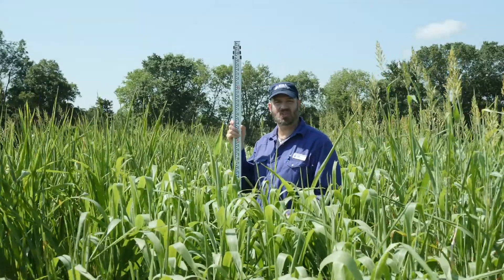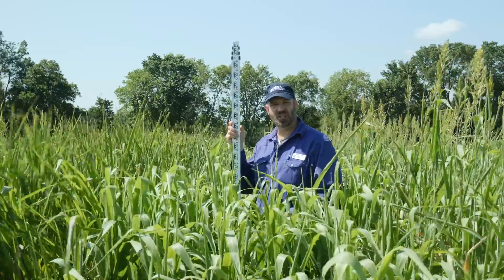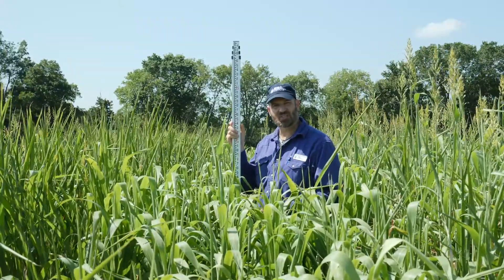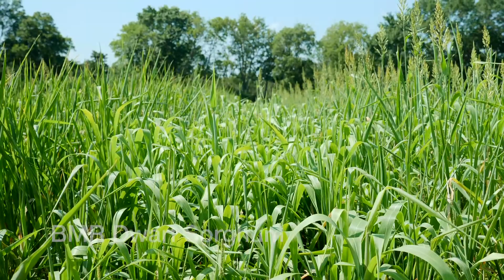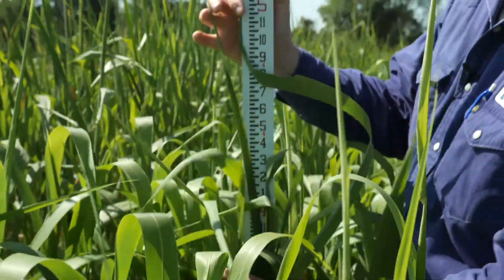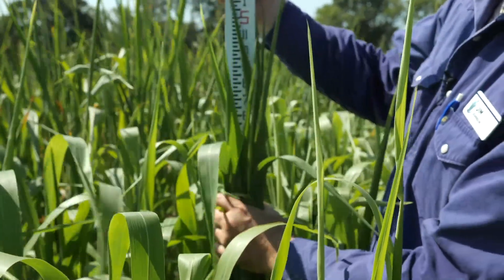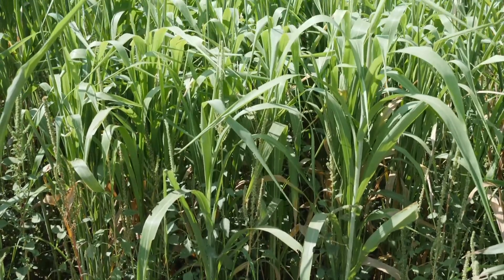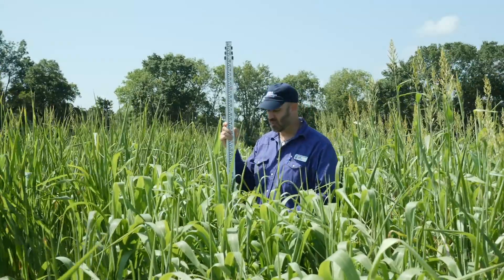BMR Dwarf Sorghum: Noble Cover Crop Series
BMR Dwarf Sorghum is a member of the Sorghum genus, all of which tend to be similar. Traits that set this one apart are brown midrib genetics for lower lignin concentration and a dwarf trait for closer spacing of leaves up the stem and higher leaf-to-stem ratio. It is short to medium in height, probably not reaching 6 feet, and medium to late in maturity when compared to others in the Sorghum genus. Like most other members of the Sorghum genus, it is heat- and drought-tolerant, an excellent scavenger of soil nutrients (especially nitrogen), can have a risk of prussic acid, and is susceptible to sugar cane aphids. It is a warm-season annual, but fall plantings can make decent growth before frost. Some people claim plants in the Sorghum genus are hard to burn down, possibly due to their height at maturity, but we have not had any problem. Seeding rate was 27 pounds per acre.